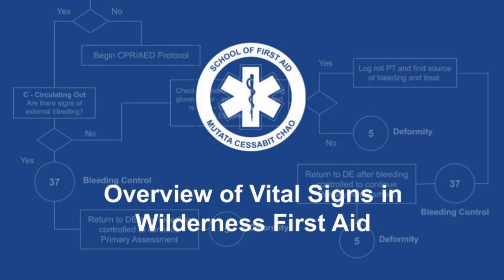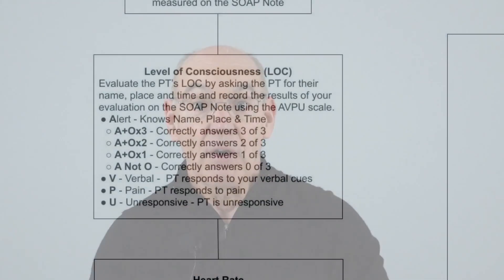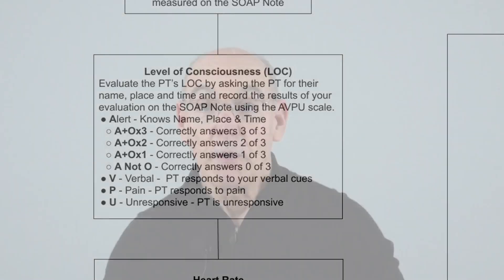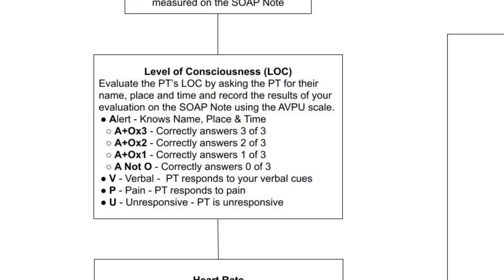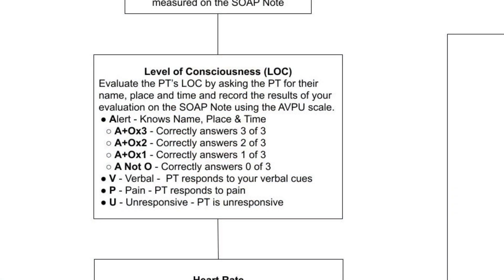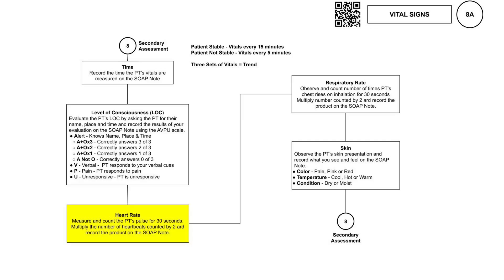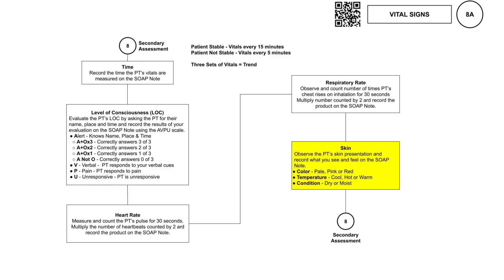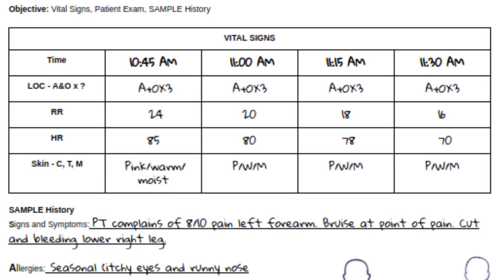Vital Signs Mastery: The Wilderness First Aid Guide to Saving Lives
Dive into the crucial skill of recording vital signs in wilderness settings with our comprehensive Wilderness First Aid class. This video is tailored for those eager to enhance their emergency response capabilities, focusing on the accurate measurement and interpretation of vital signs—temperature, pulse, respiration, and blood pressure—in remote environments. Ideal for outdoor enthusiasts, professional rescuers, and anyone looking to boost their first aid proficiency, you'll learn not just the 'how' but also the 'why' behind each vital sign's importance in assessing a patient's condition. Equip yourself with the knowledge to make informed decisions when medical help is miles away.

Download a SOAP Note blank to carry in your first aid kit

Learn more about First Aid at the School of First Aid

Earn your Wilderness First Aid Certification by enrolling in the course

Wilderness First Aid First Aid Course and Associated Publications and Apps. The procedures and protocols in these videos and associated publications are based on the most current recommendations from responsible medical sources. The author, however, makes no guarantee as to, and assumes no responsibility for, the correctness, sufficiency, or completeness of such information or recommendations. Furthermore, the author does not assume and hereby disclaims any liability for loss, damage, injury, or disruption caused by errors, or omissions, whether such omissions result from negligence, accident, or any other cause. Other or additional safety measures may be required under particular circumstances. Use of this video course or the Wilderness First Aid Made Easy textbook or app does not create a physician-patient relationship. You are solely responsible for your decision to obtain treatment from a medical professional.

The information presented through this course and publication is not intended to replace the counsel of a physician. It is not intended as a statement of the standards of care required in any particular situation, because circumstances and the patient’s physical condition can vary widely from one emergency to another. Nor is it intended that this course or associated publications and apps shall in any way advise people responding to emergencies concerning legal authority to perform the activities or procedures discussed.